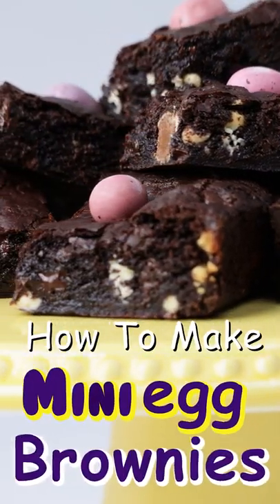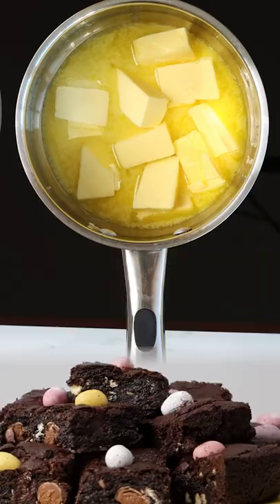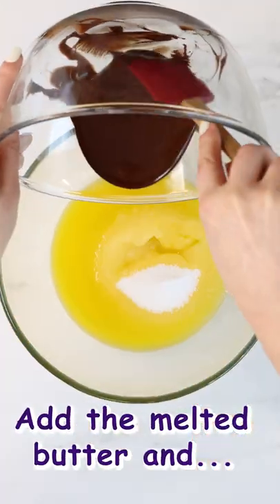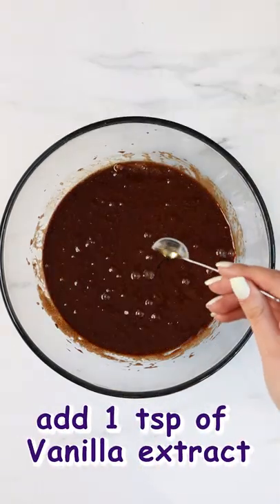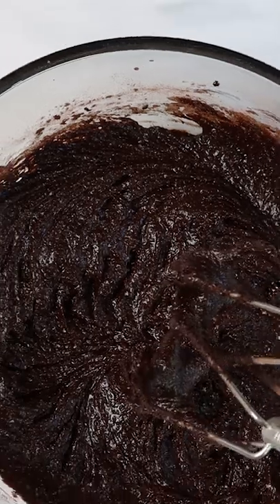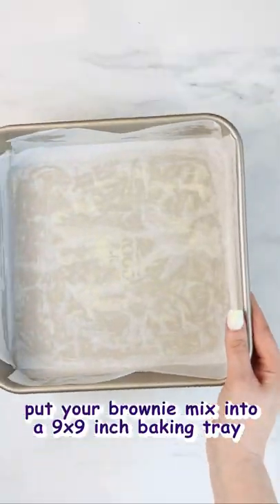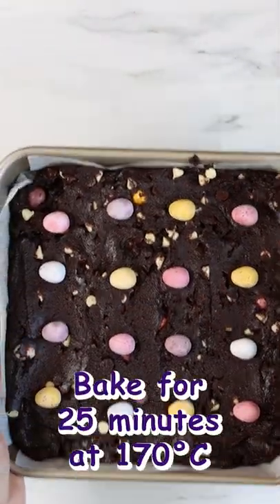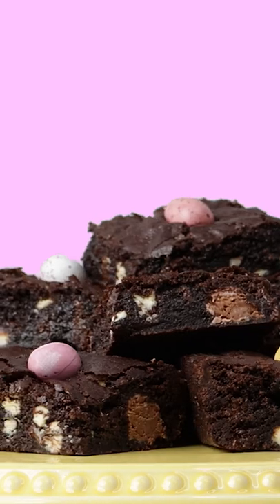How to make Easter Brownies | Mini Egg Brownie Recipe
How to make Easter Mini Egg Brownies.
Mini Eggs
9x9 inch baking Pan
Hand Mixer
White chocolate chips
Dark chocolate chips

This fudgy brownie recipe uses the best gooey brownie base, combined with @cadbury Mini eggs is a great Easter idea for kids. Baking brownies make an Easter memory not easily forgotten. This fun and tasty brownie recipe with cocoa powder can be easily adapted to use other Easter treats like smarties, M&M's, or even Crunchie bars.